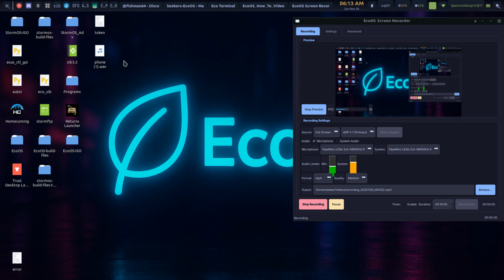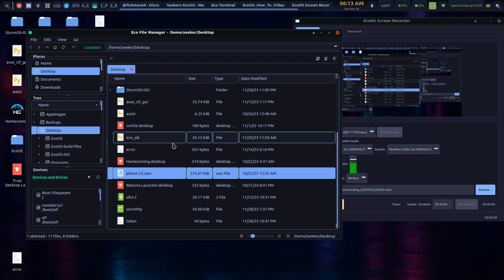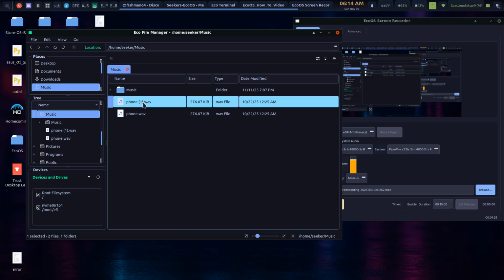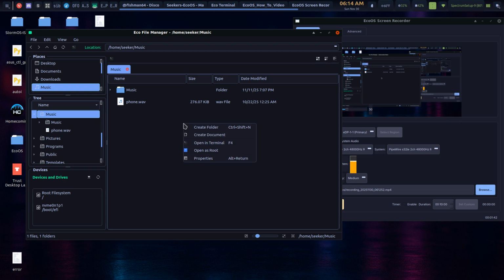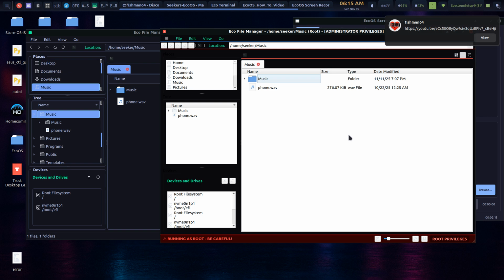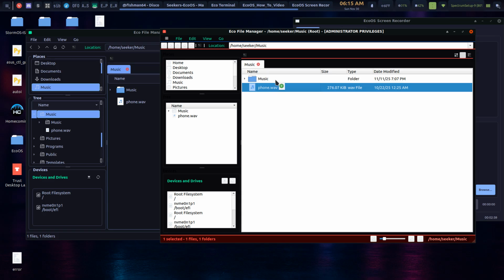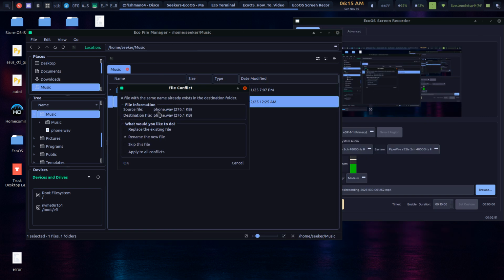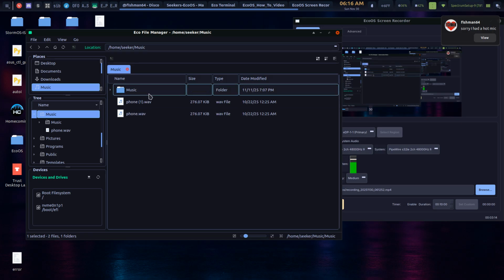How To Use The Eco File Manager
In this EcoOS Tutorial Seeker is explaing how to use this app and use it properly.